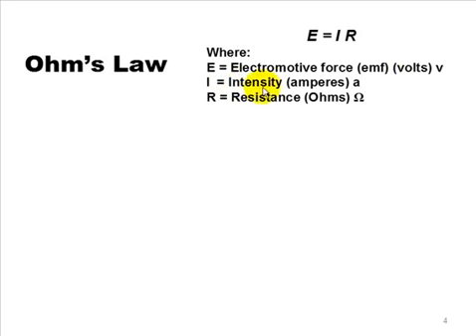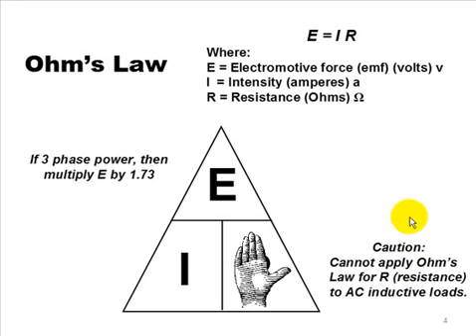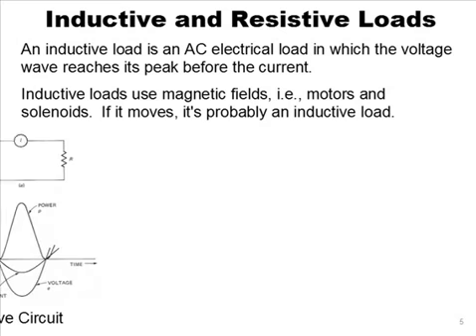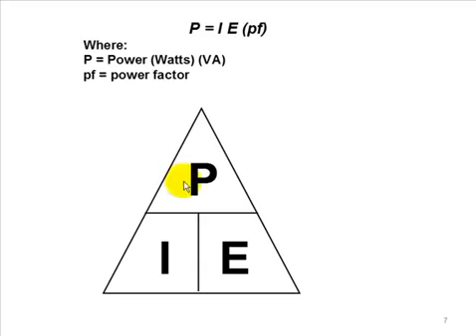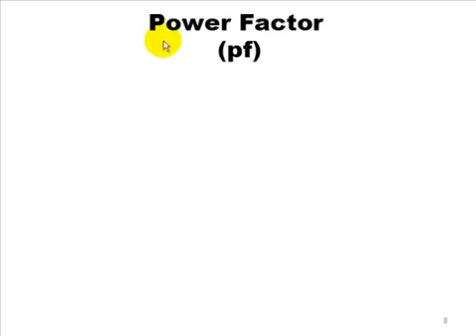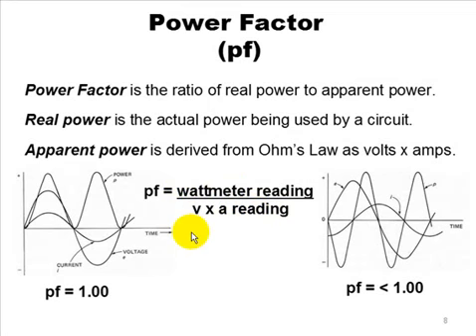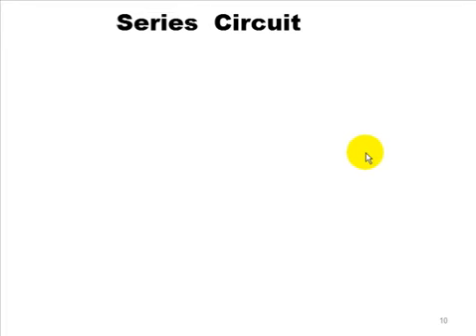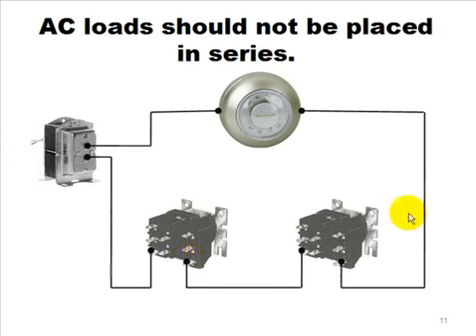The ABQ Learning Center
Electricity 101